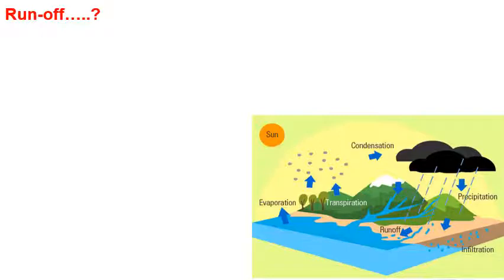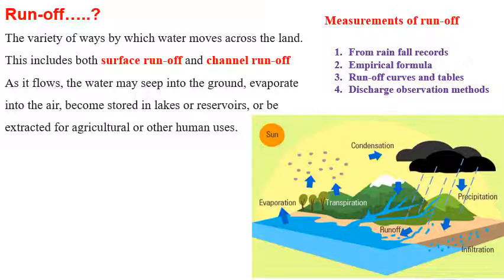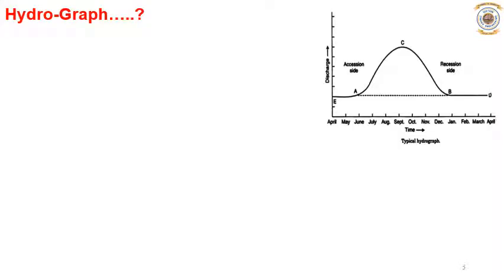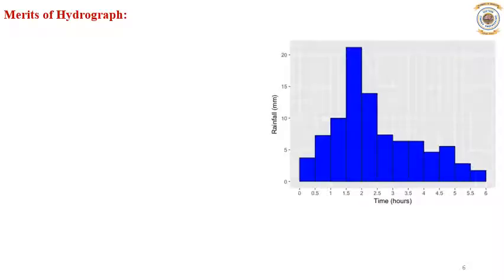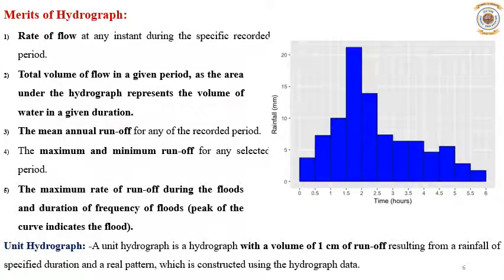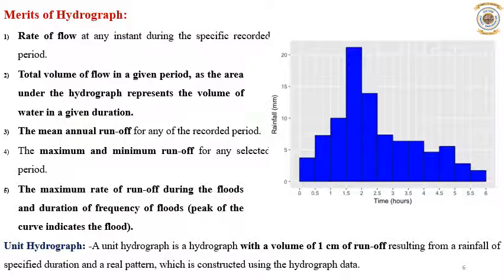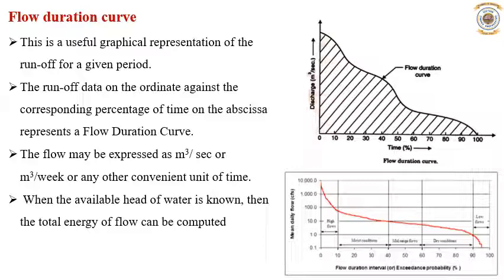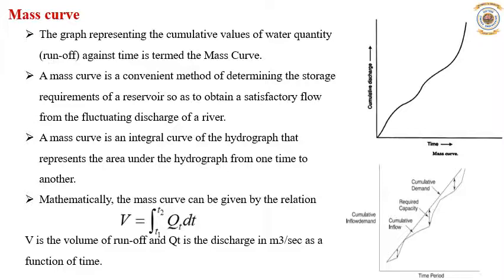VTU EE 17ME71 M2 L 11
)Title of the Video :VTU_EE_17ME71_Module2_Lecture 11
2)Description of the Video :

This video will explain about the hdrograph and mass curve.